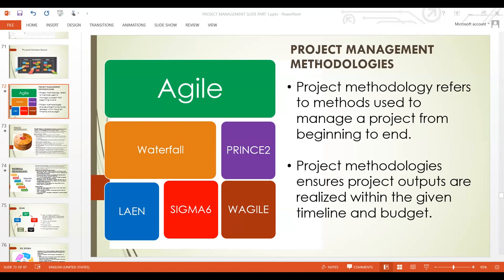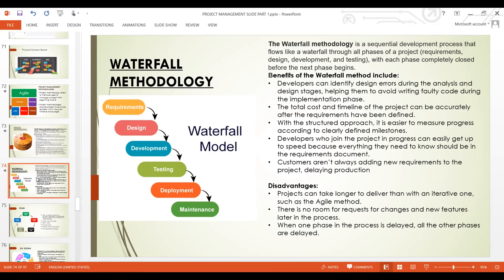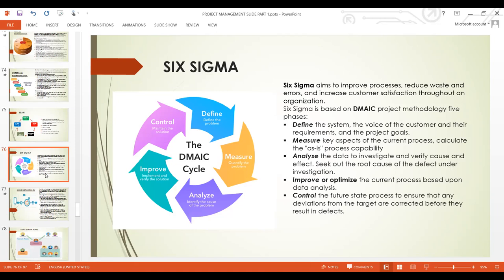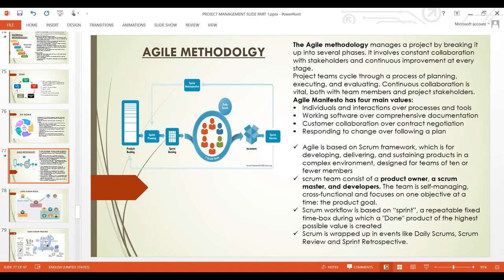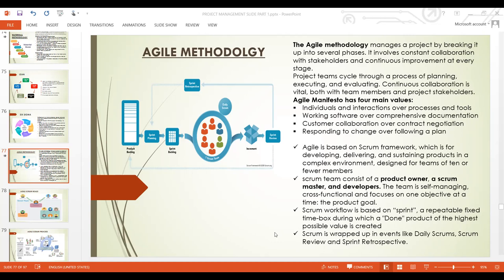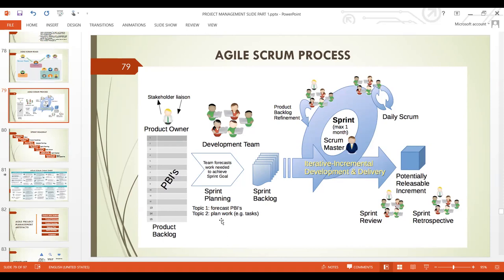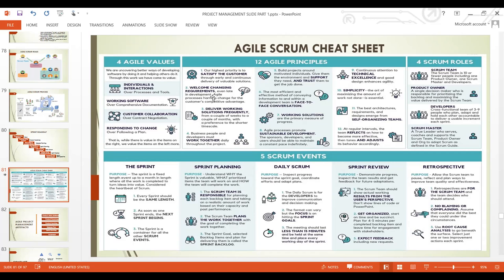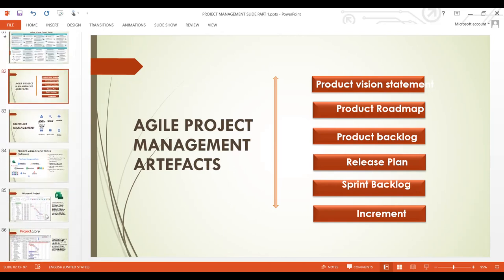Project Management Methodologies